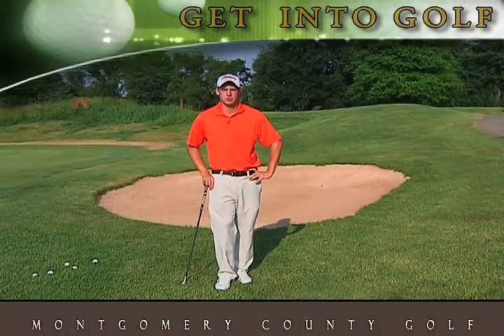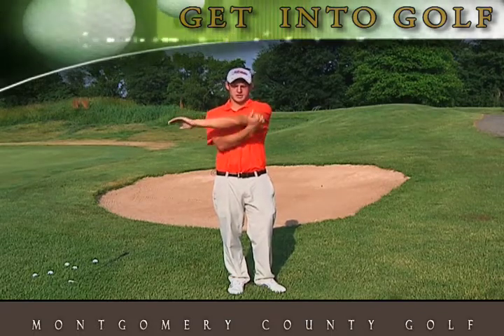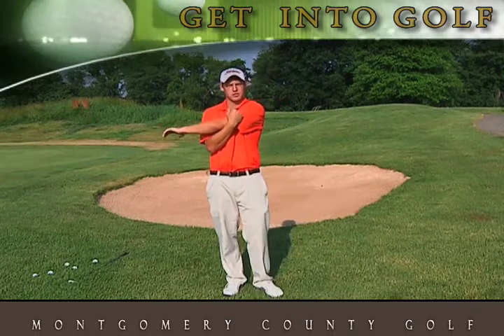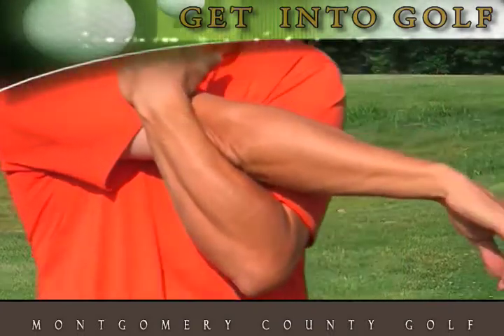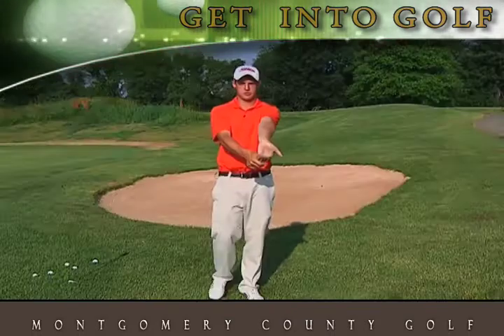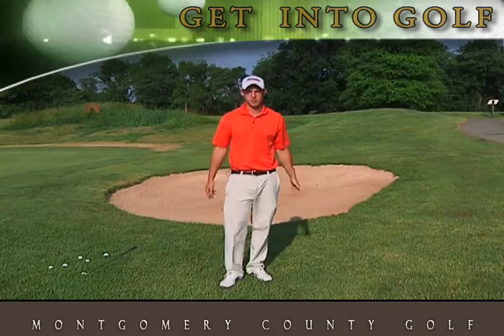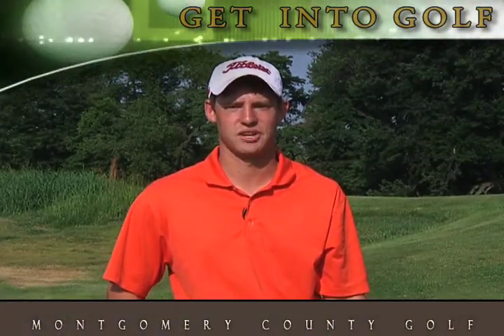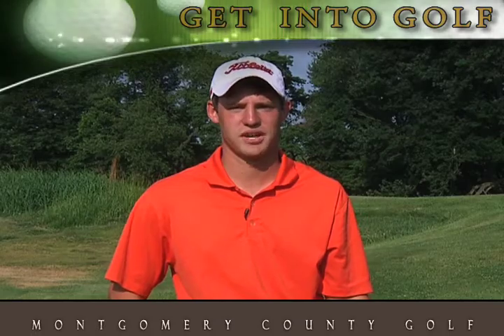Golf Warm Up V2